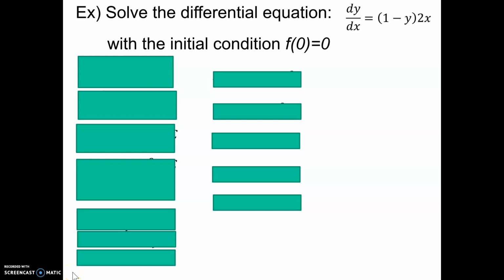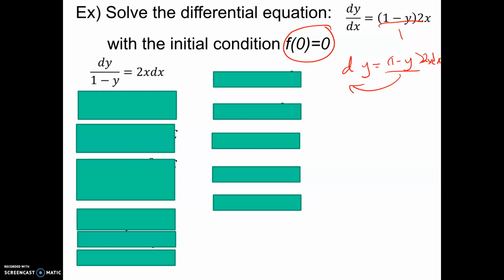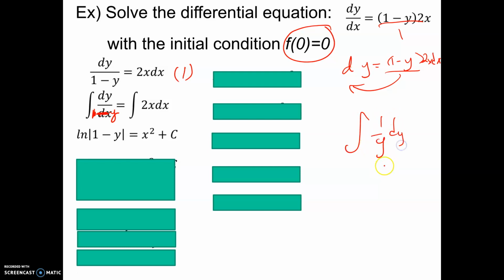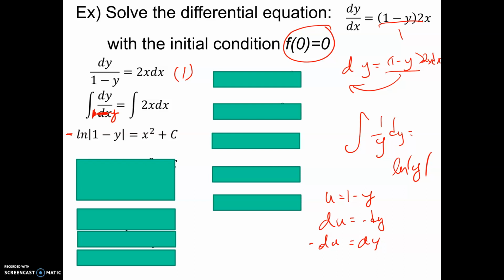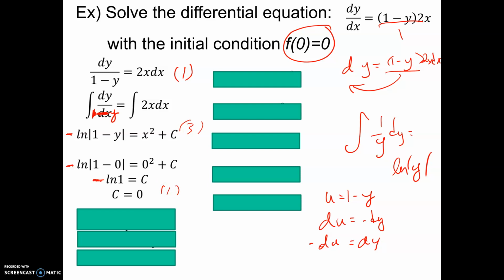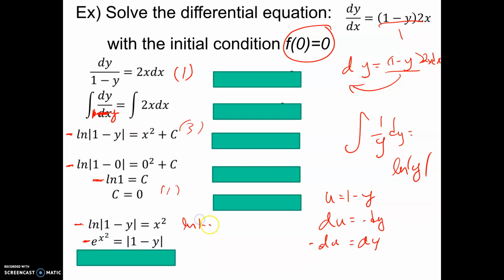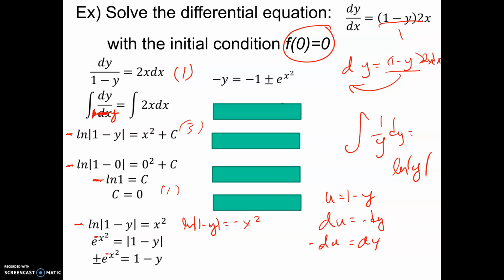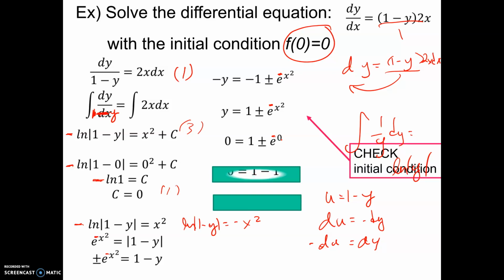Differential Equations Ex3